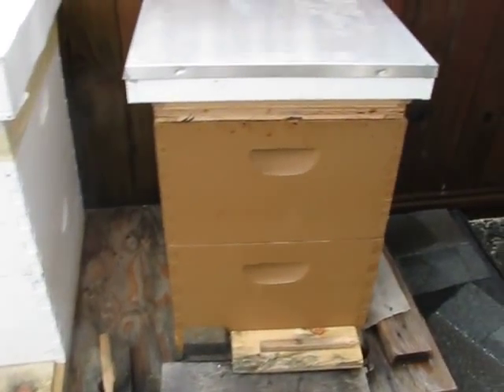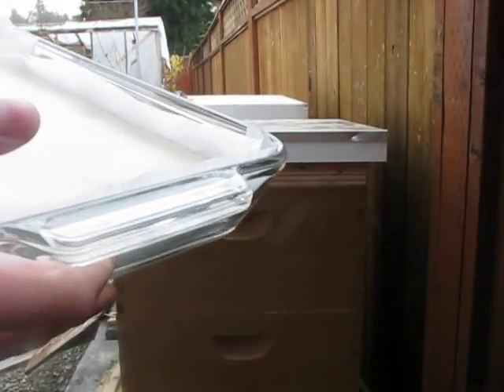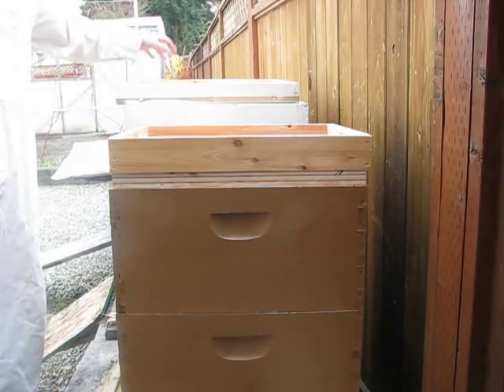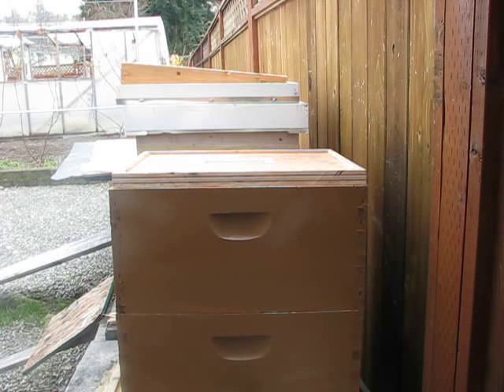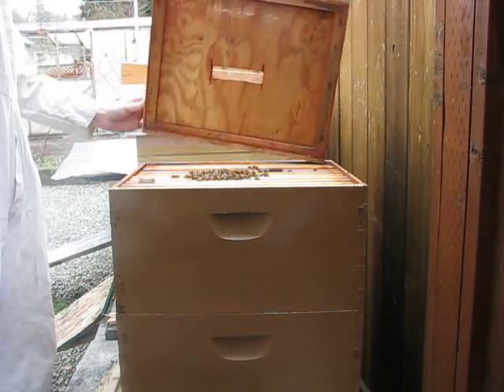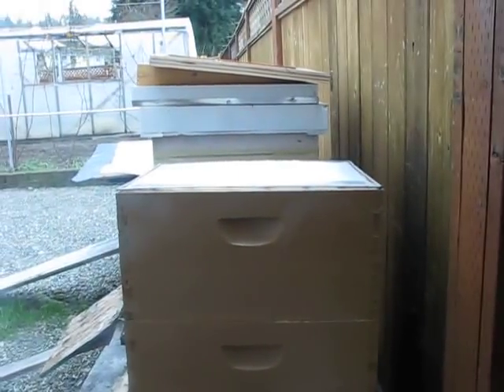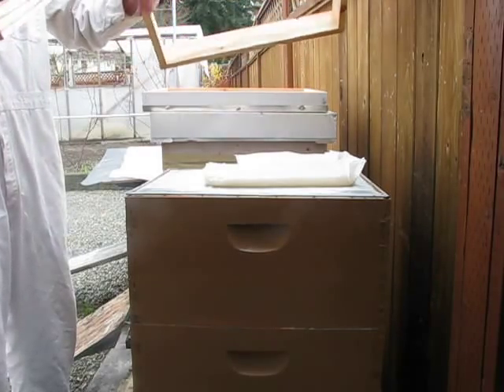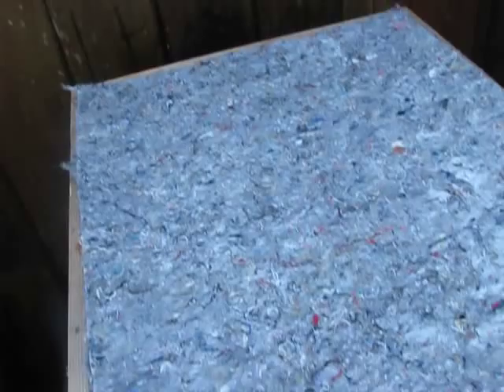How to set up bee hive for the winter!!! [HD] 11/29/2011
It is 11/29/2011 and about 40 degrees Fahrenheit outside. Decided to give some sugar to the bees. Not too much bees in the hive but still enough to survive over the winter.

Also Check out My Blog for more videos and bee keeping tips!!!